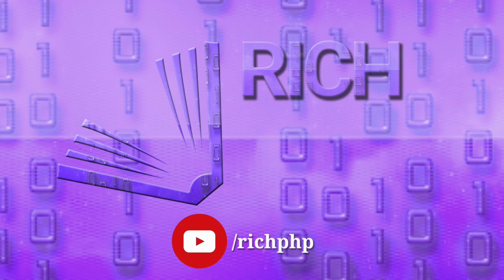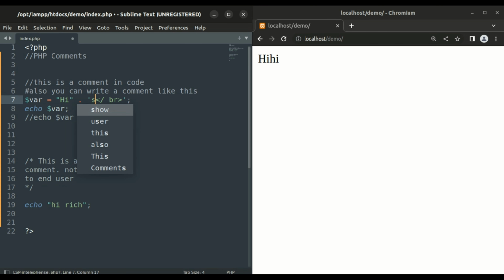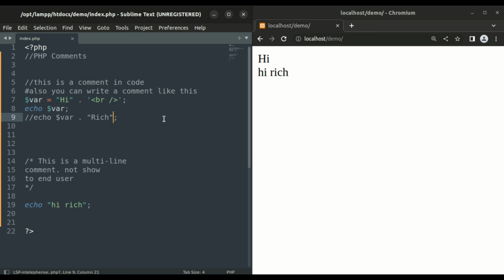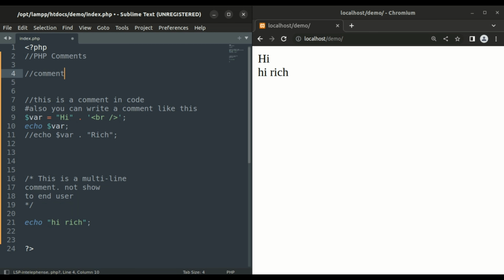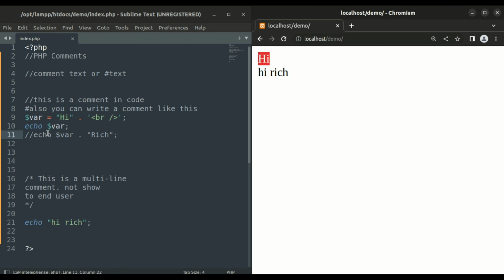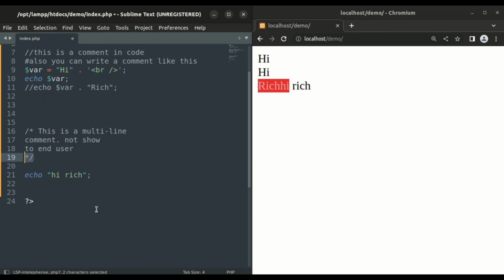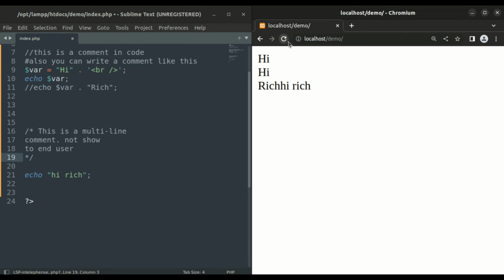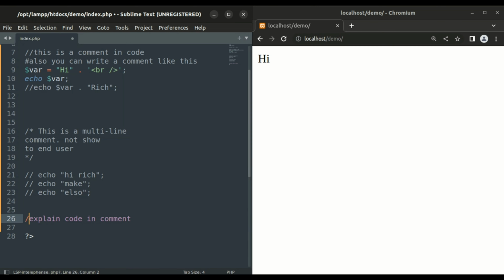PHP Tutorial 7 - PHP Comments (PHP For Beginners)